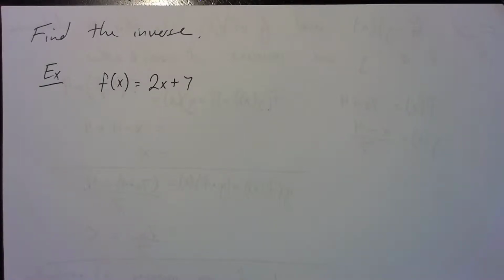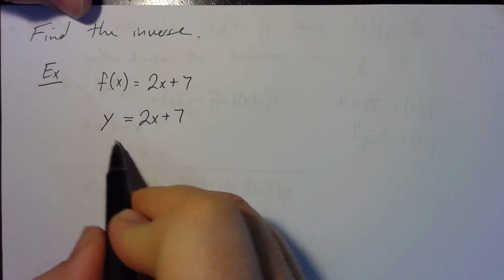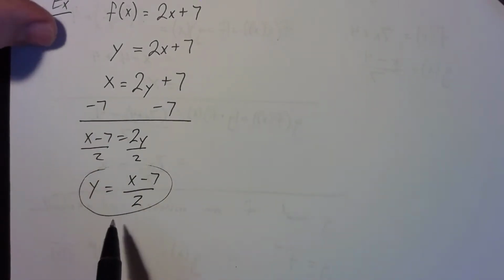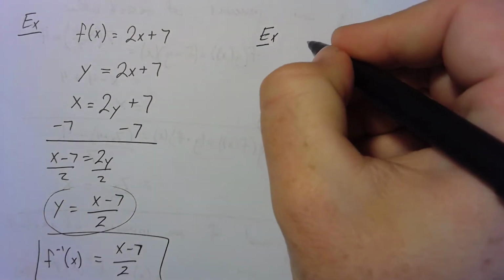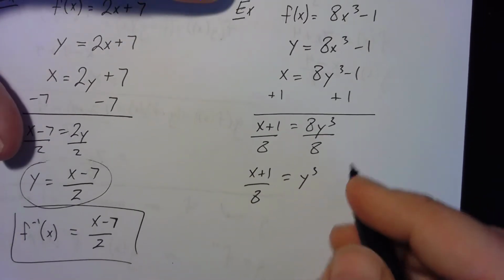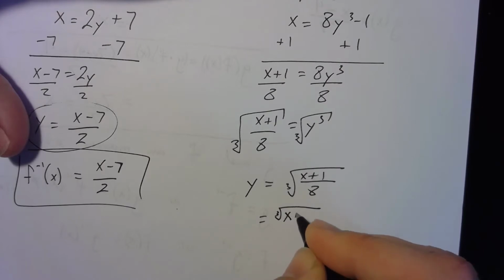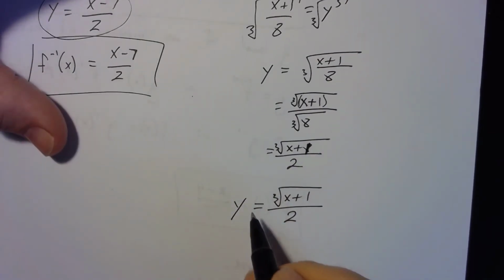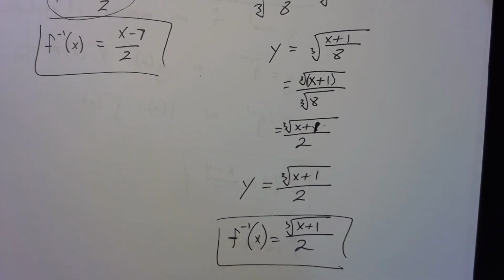4 Mth 167 V2 Find Inverses